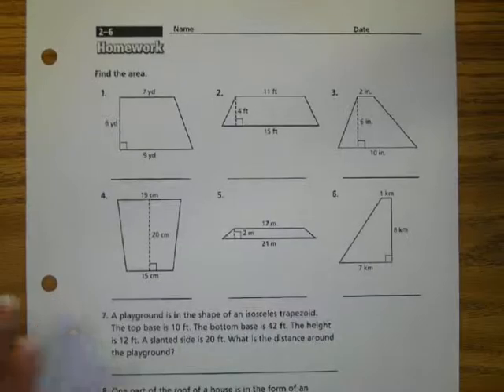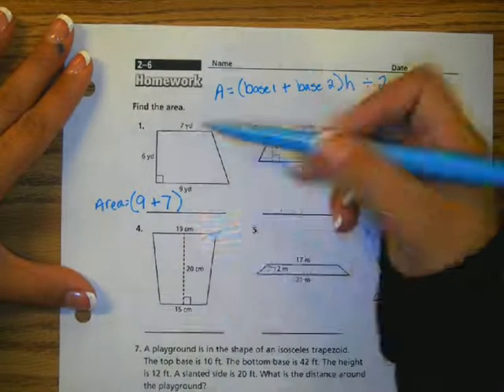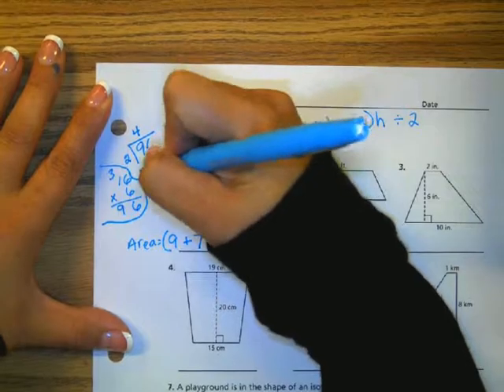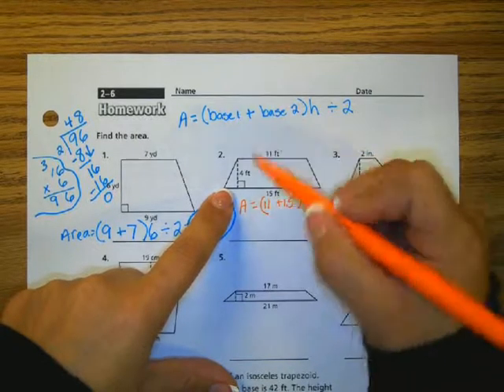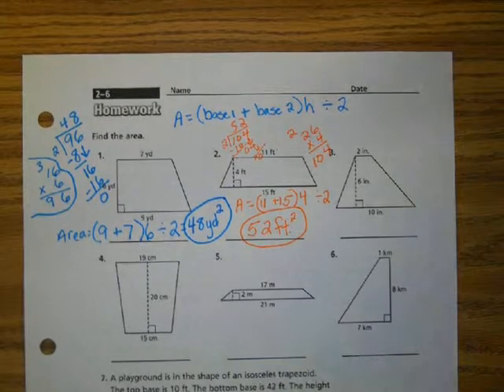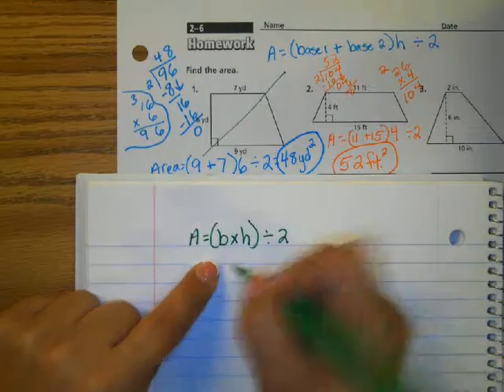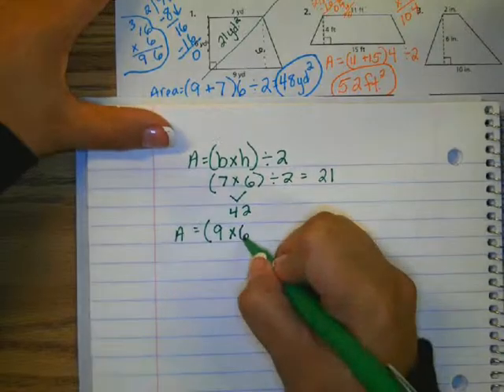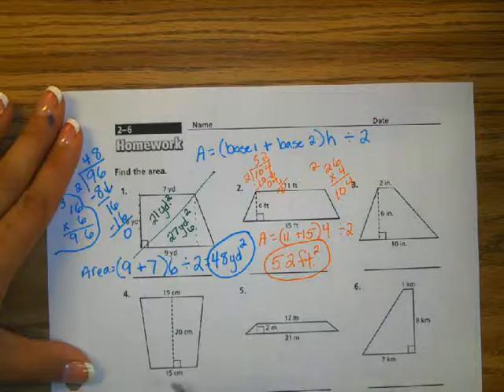homework page 41